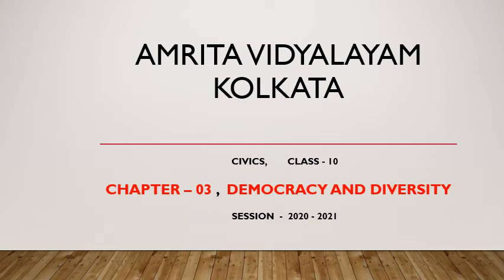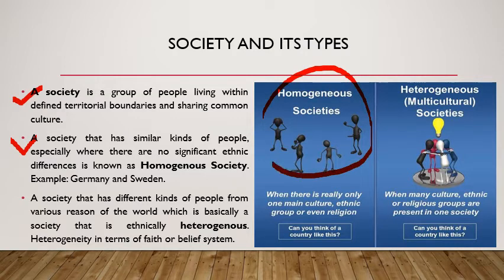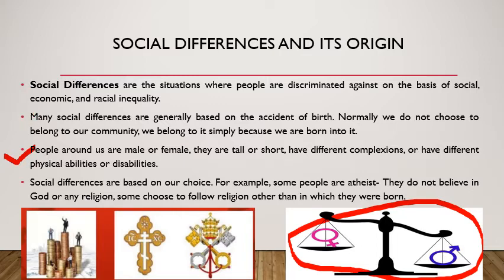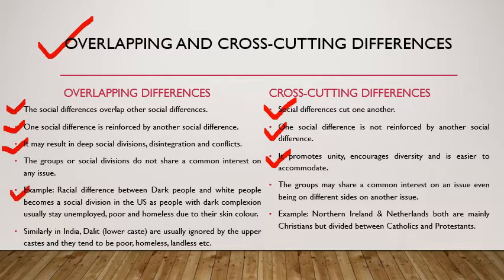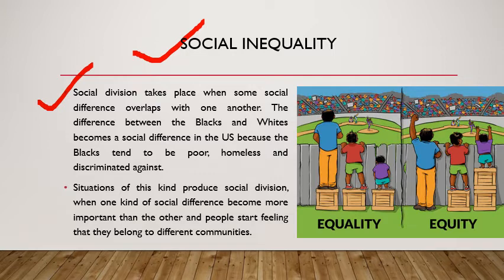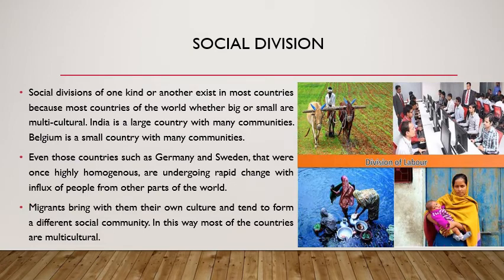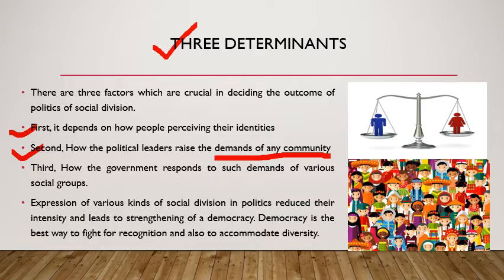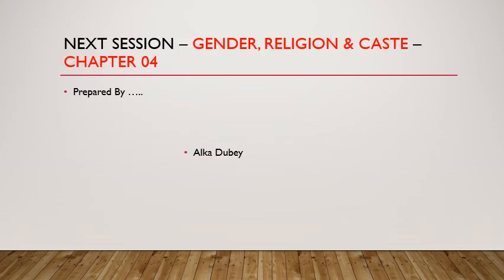Class 10 Civics Chapter 03 Democracy and Diversity Session 2020 21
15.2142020: Class 10 Civics Chapter 03 Democracy and Diversity Session 2020 21

Democracy
Social Divisions, Social Differences
Social inequalities
Social Diversity
US Civil Movement

Assignments related to this session i.e. Chapter 03